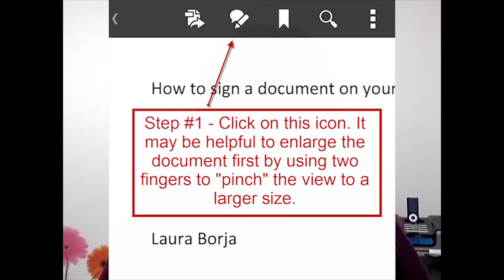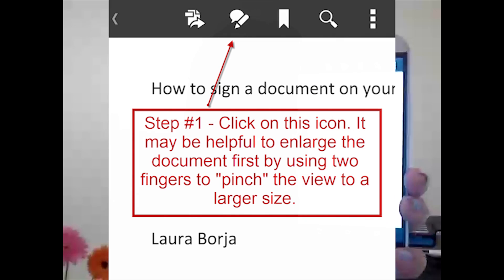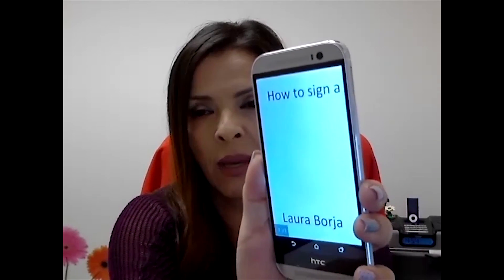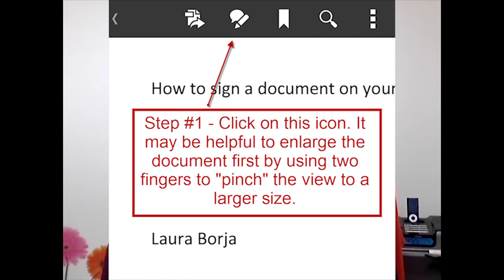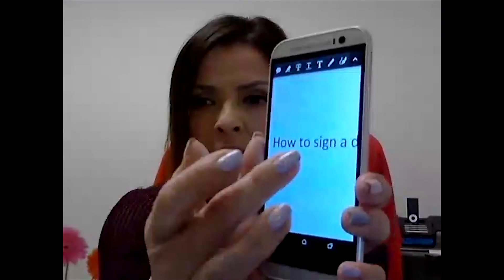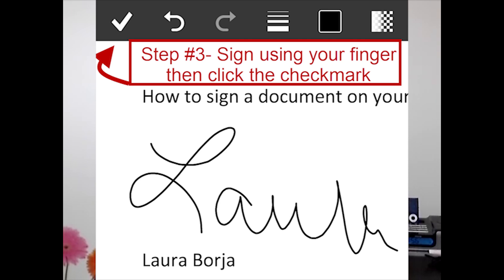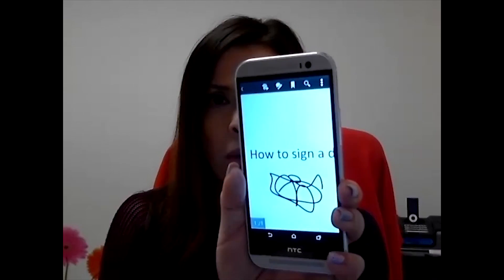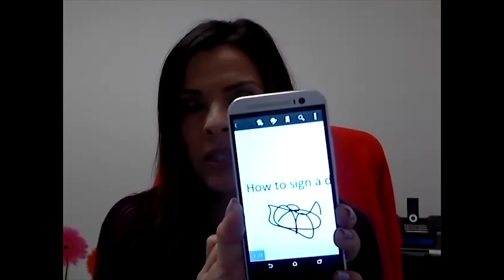Sign a PDF Document on your smartphone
Learn how to draw a signature on a document and email it out using Adobe reader on your smart phone